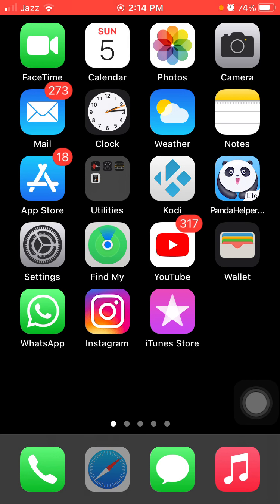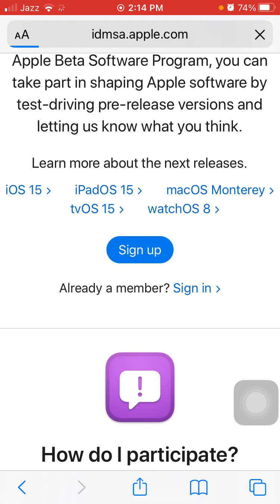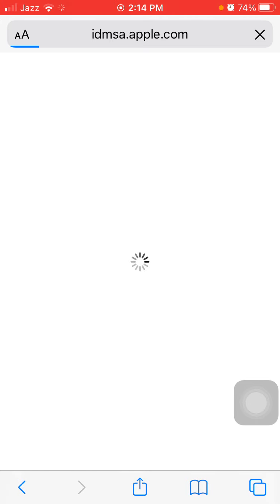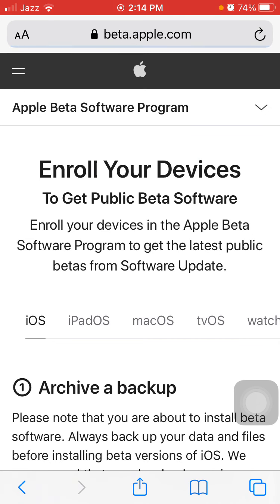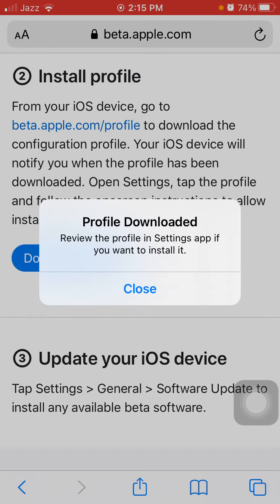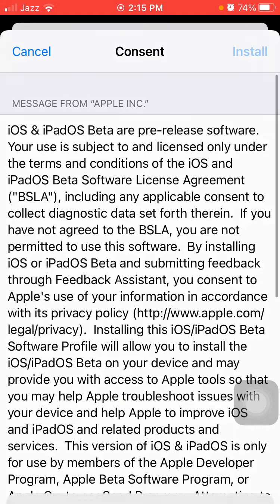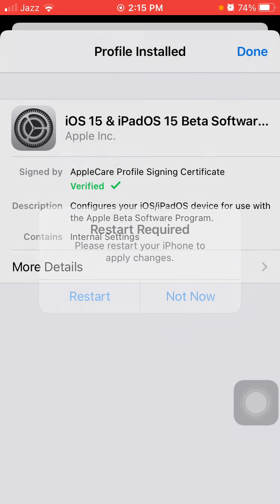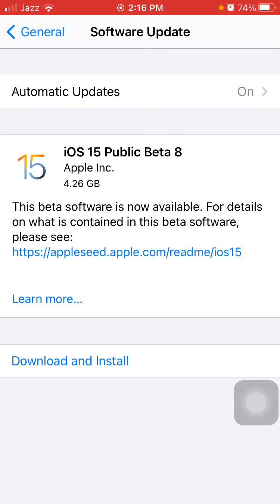How to Install iOS 15 First of all || iPhone iOS 15 update not showing FIXED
how to install iOS 15 beta 8
ios 15 download
ios 15 beta profile download free
how to install ios 15 developer beta
how to get ios 15 early
install ios 15 beta profile
beta ios 15